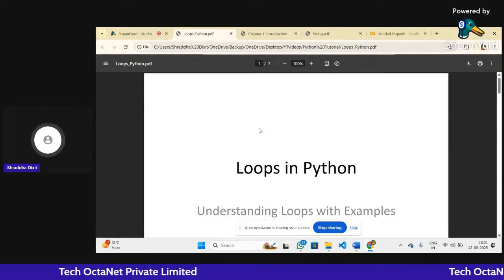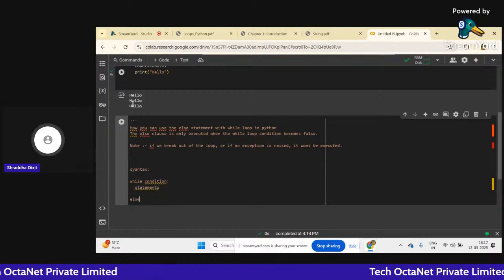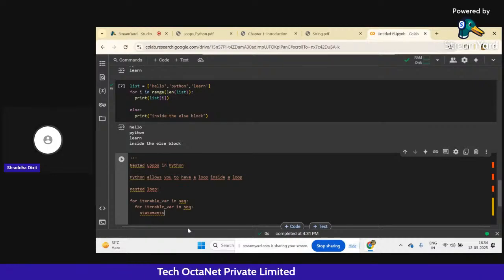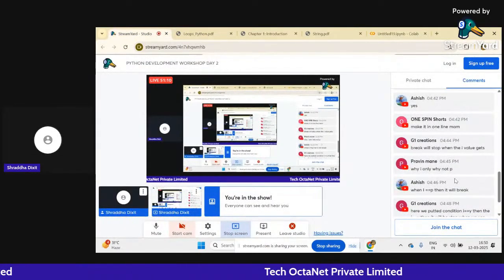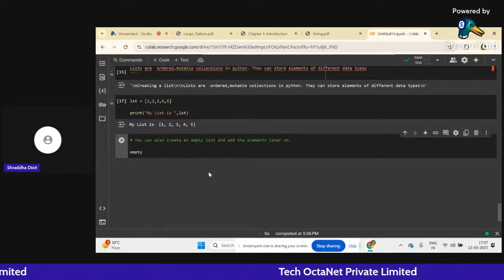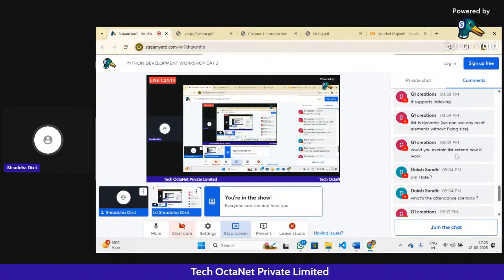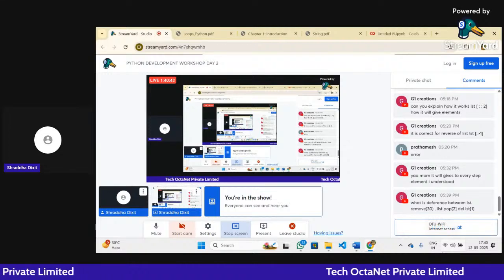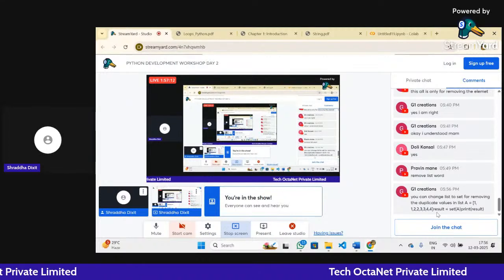PYTHON DEVELOPMENT WORKSHOP DAY 2